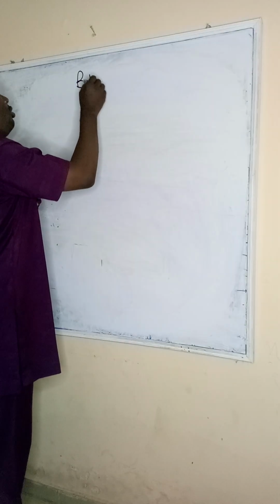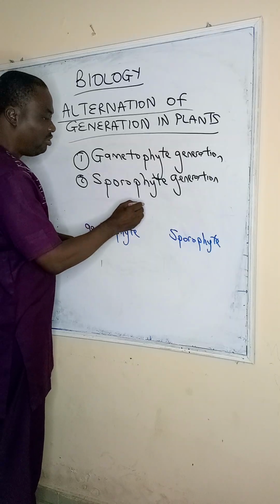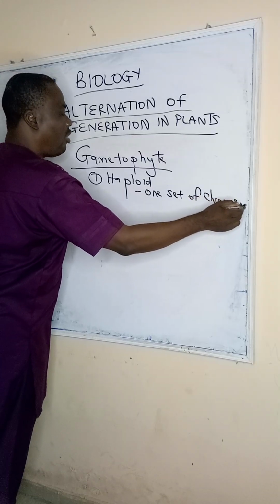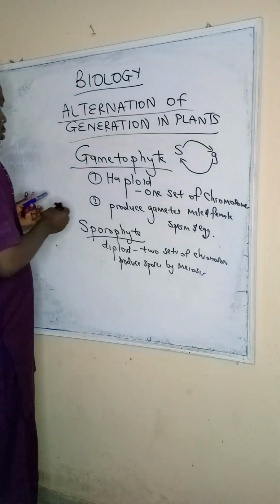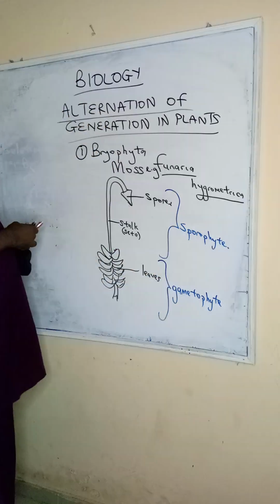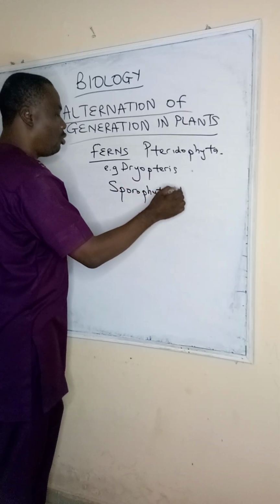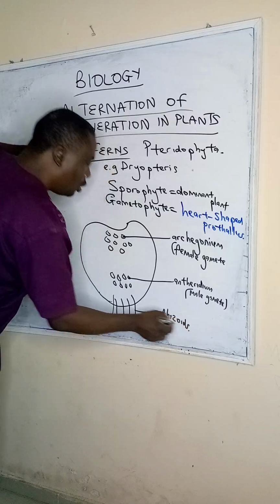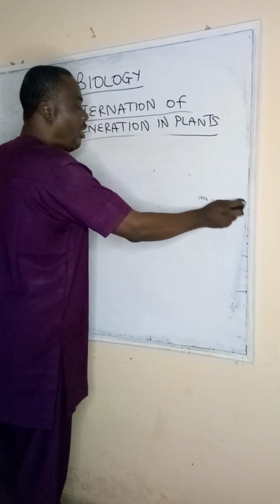ALTERNATION OF GENERATION